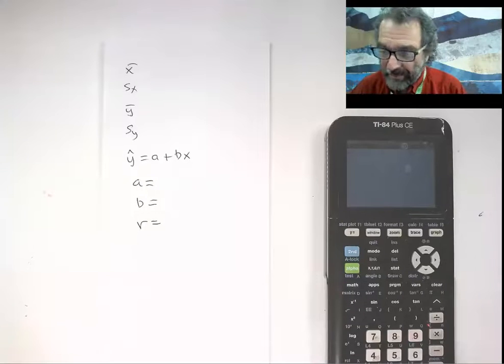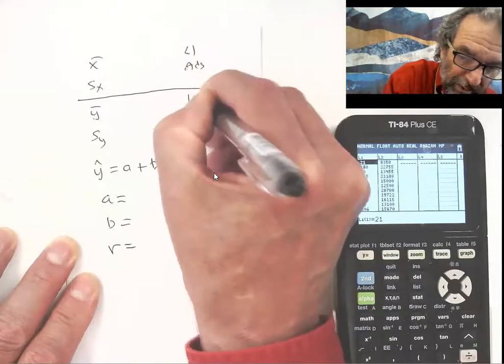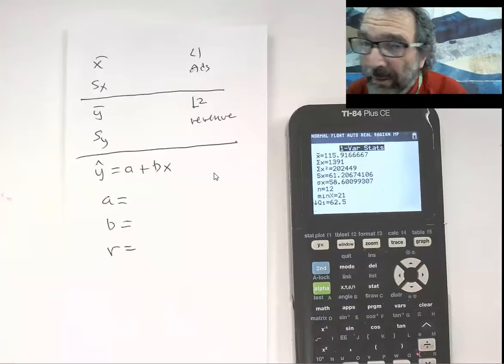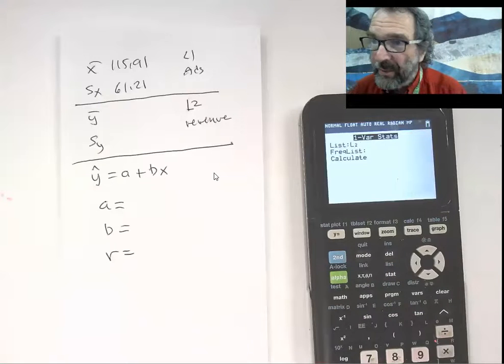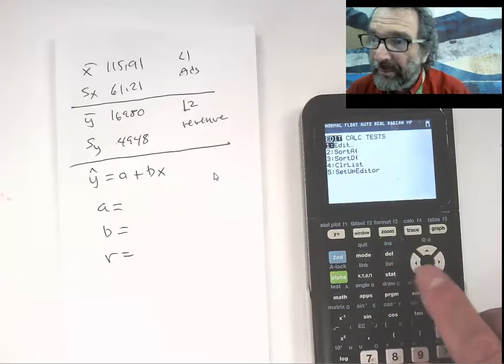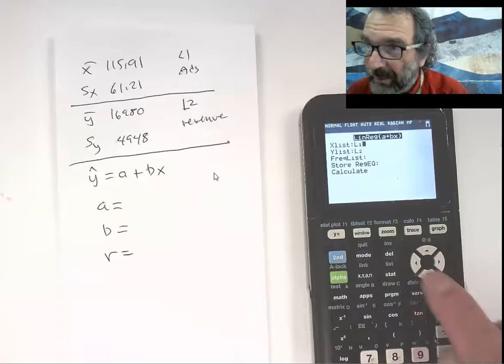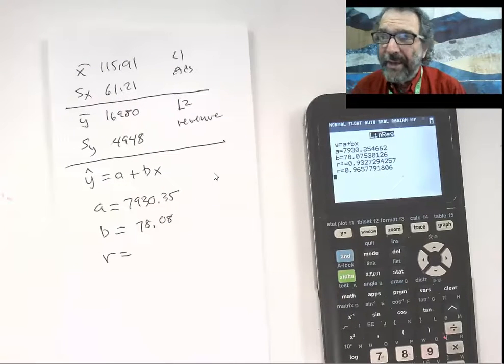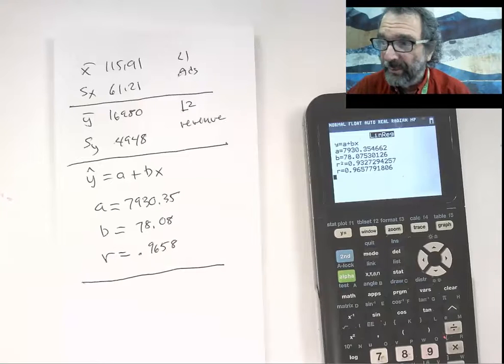156online 4 2b